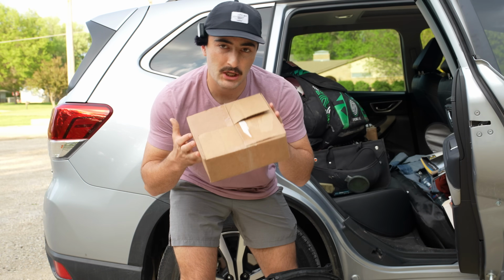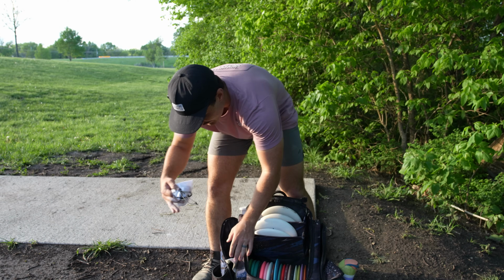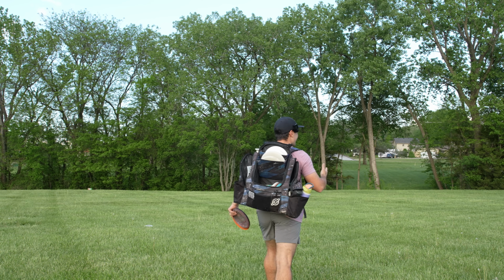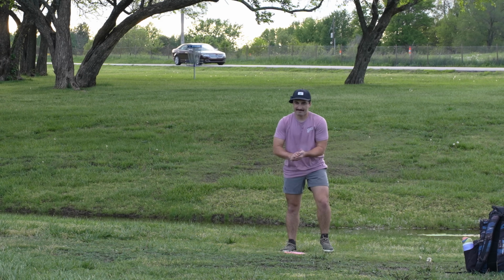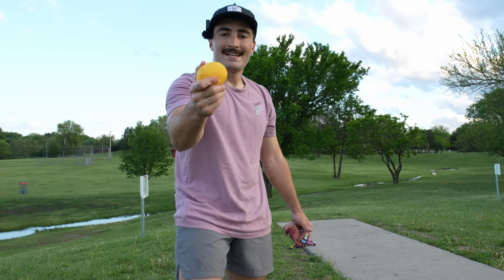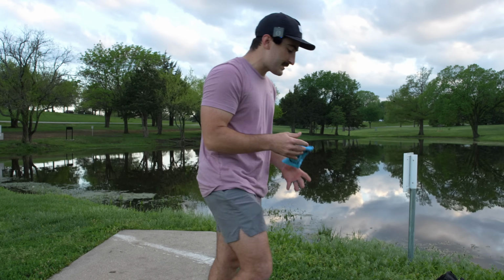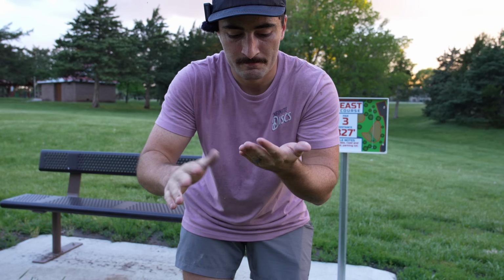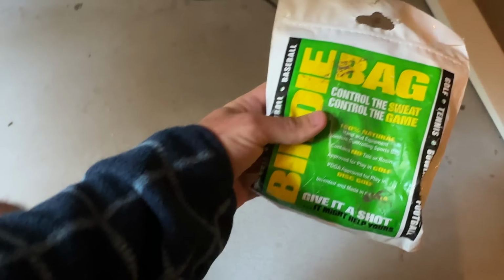Testing 7 Top Grip Products for Disc Golf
Sweaty palms? We tested the TOP 7 Disc Golf Grip products on the market to see which ones you should be looking for!